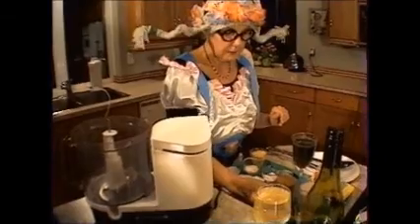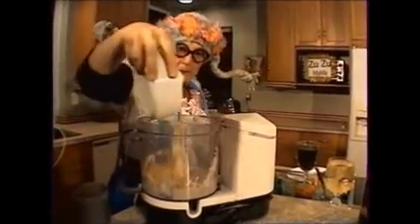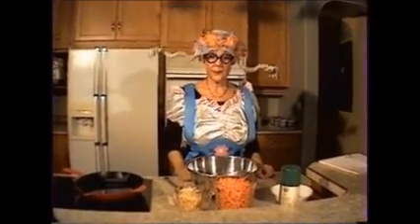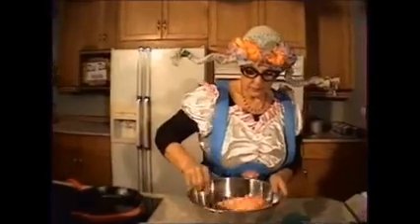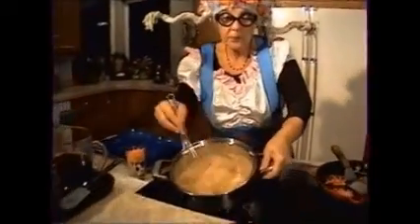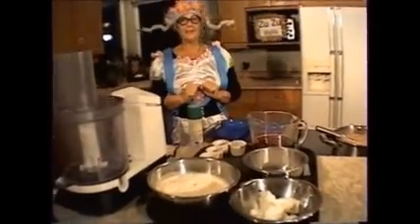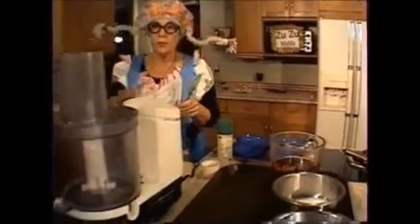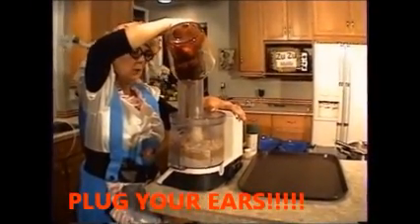ZuZu MaMa Swiss Recipes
ZuZu Mama on a quest for International recipes demonstrates a Swiss meal with Vegan Zest !
Cheeseless Fondue, Rosti [potato pancake] made with yams instead of potato & Gingerbread Cake for dessert.